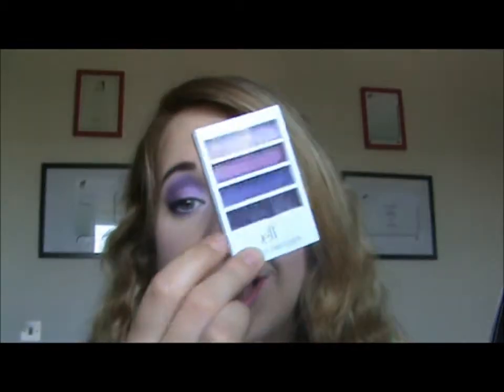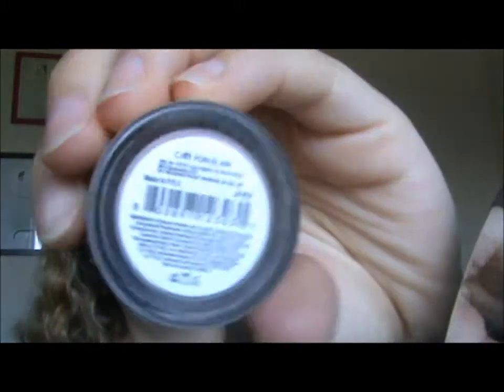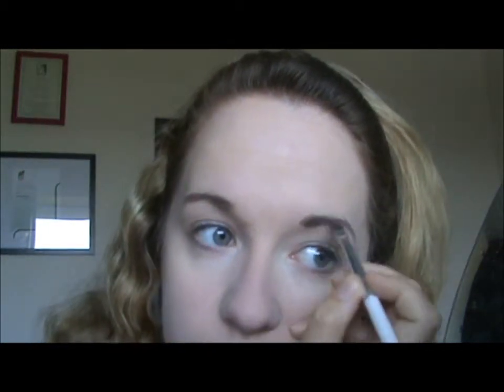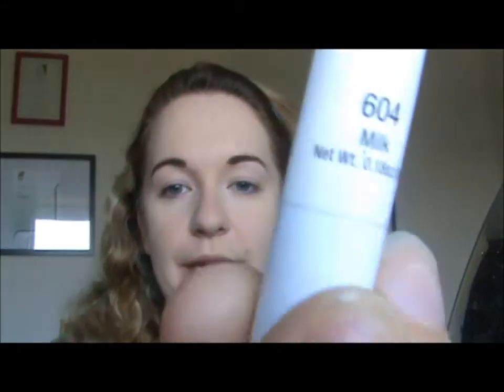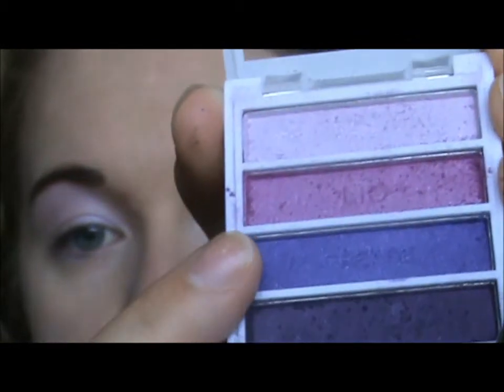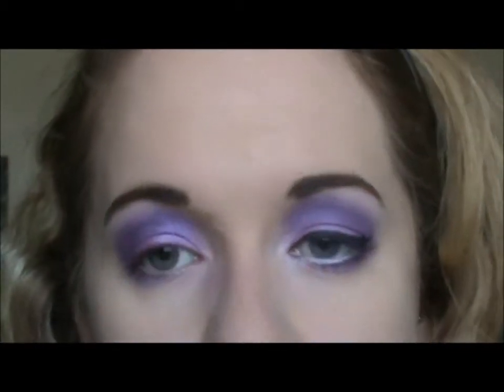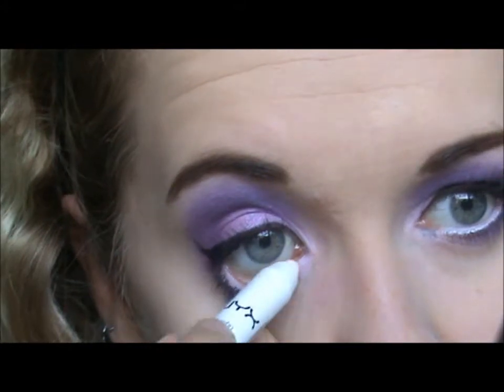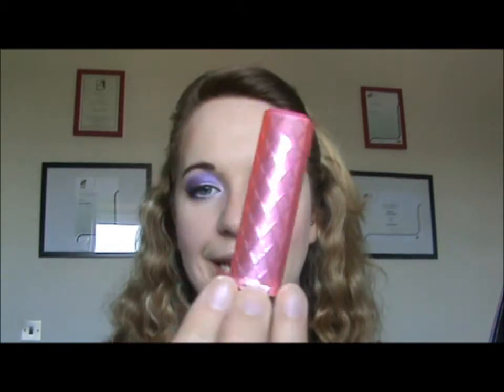Party Purple Makeup Tutorial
I really enjoyed creating this look. It has become one of my favourite ways to wear purple eyeshadow. I really hope you enjoy it and don't forget to enter my competition . It's open internationally :-)

Products Used:
No. 7 Essentially Natural - Calico
NYX Above & Beyond Full Coverage Concealer - Porcelain
Garnier Roll On Under Eye Concealer
E.L.F High Definitionn Powder - Corrective Yellow
Kiko Eyeshadow - 1119
E.L.F Mineral Eyeshadow Primer
NYX Jumbo Eye Pencil - Milk
E.L.F Flawless Eyeshadow Quad - Party Purple
E.L.F Single Eyeshadow - Sand Dollar
Collection 2000 Felt Tip Liner - Black
Maybeline The Rocket Mascara - Black
Barry M Bronzer - Natural Dazzle
E.L.F Essential Blush - Blushing
Revlon Lip Butter - Sweet Tart

Feel like stalking me? Good!

I own all the copyright to the music content used in this video